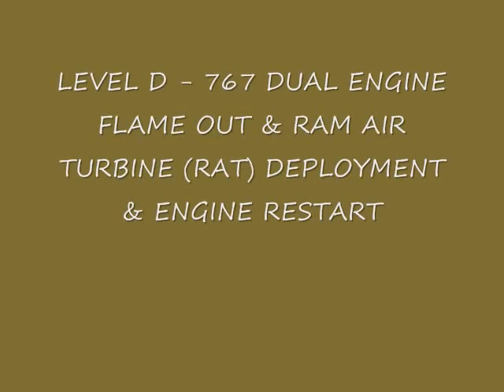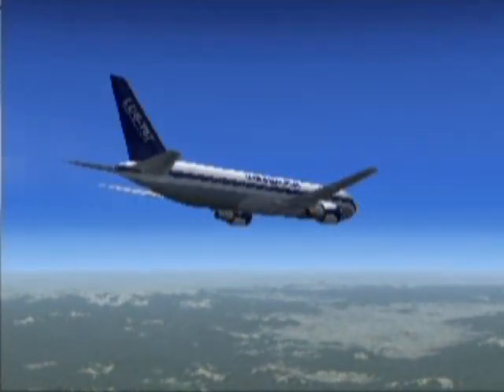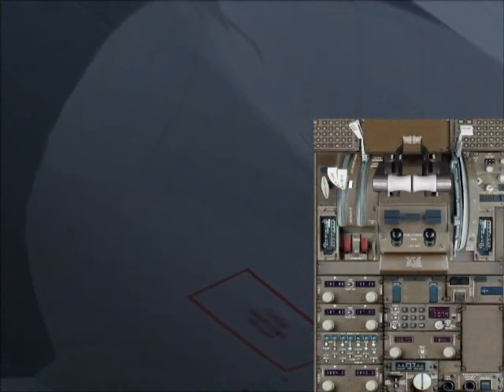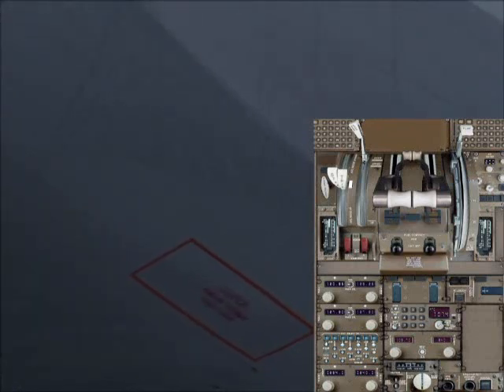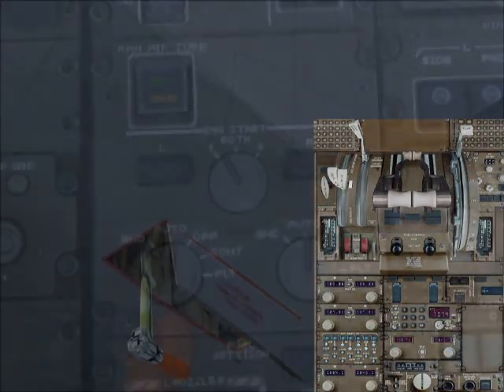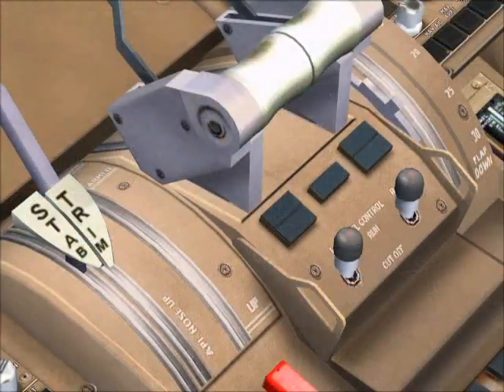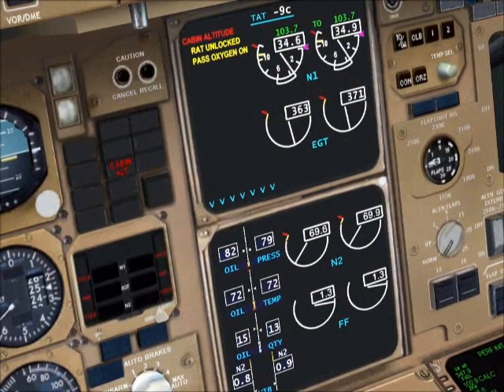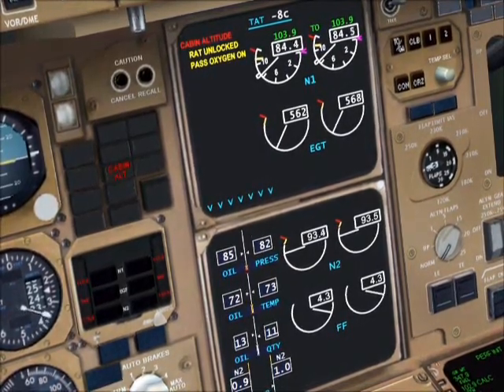Dual engine failure & Ram Air Turbine (RAT) deployment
The RAT provides hydraulic power enabling flight controls.